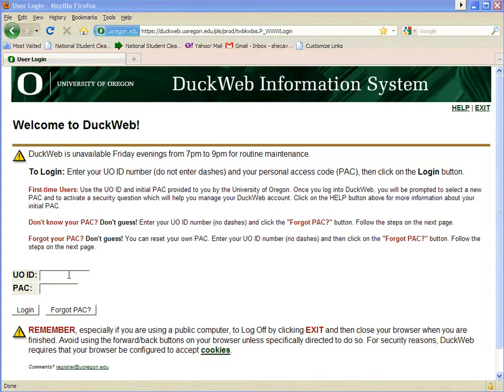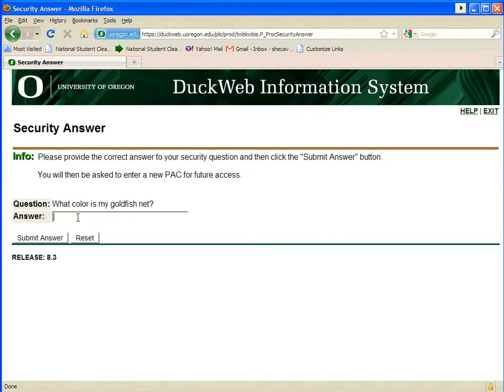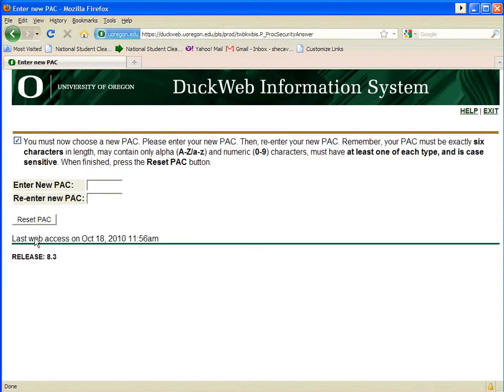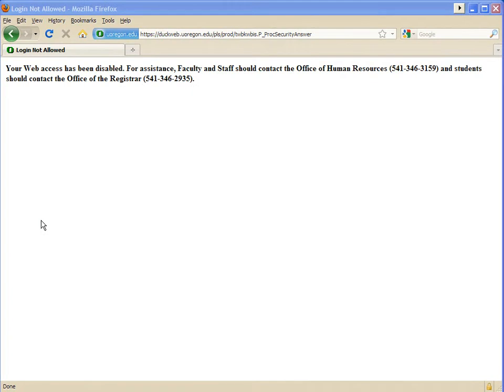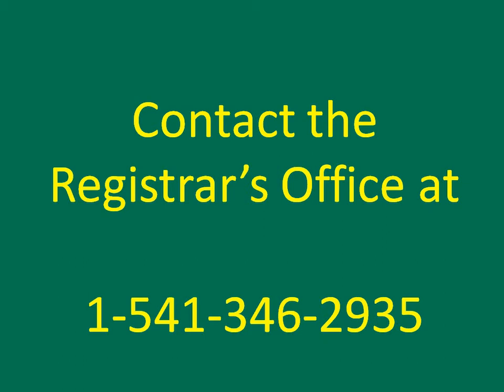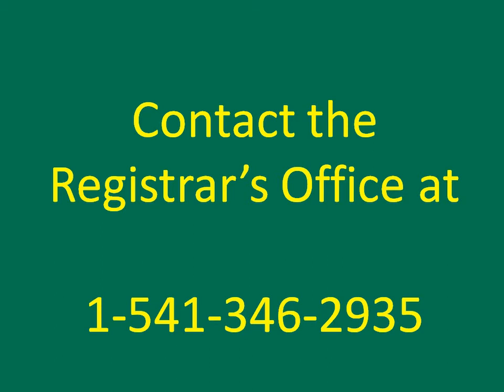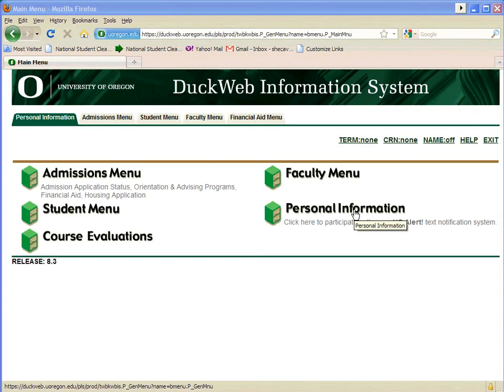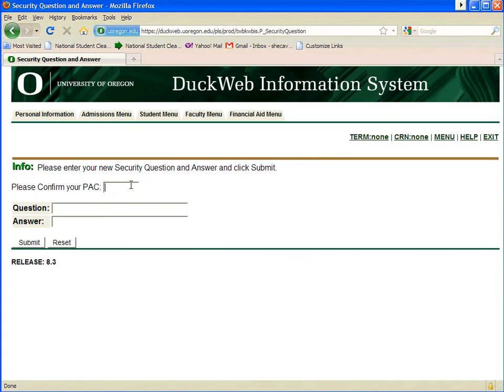How to Reset Your PAC on DuckWeb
If you've already logged onto DuckWeb once, then you would have been required to select a new PAC and set up a security question. If you have forgotten your PAC, follow these steps to reset it: 1. 2. enter your UO ID (95XXXXXXX); 3. click on "Forgot PAC?"; 4. enter your birth date (MMDDYY) without slashes; 5. answer the security questions; 6. enter a new PAC.